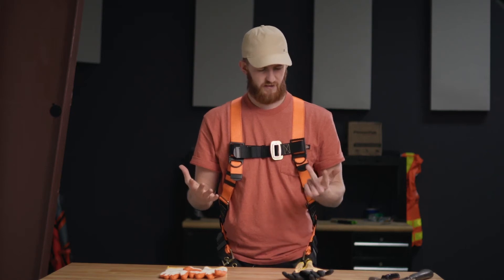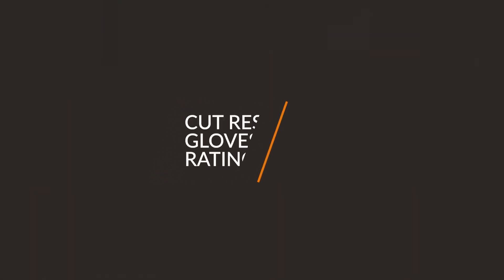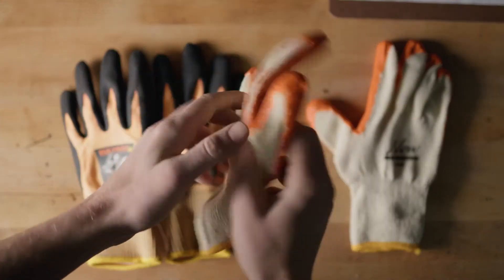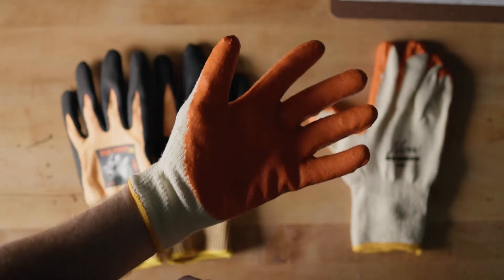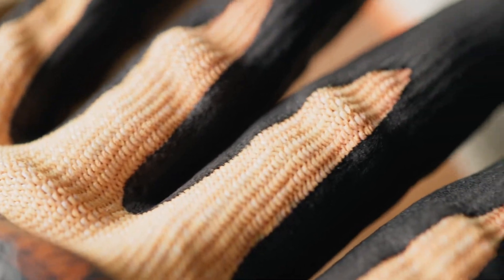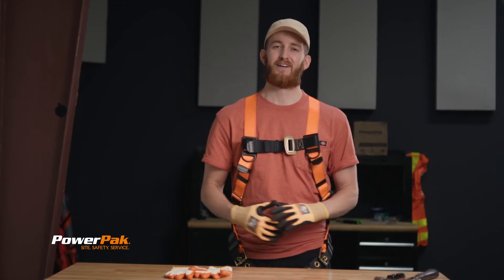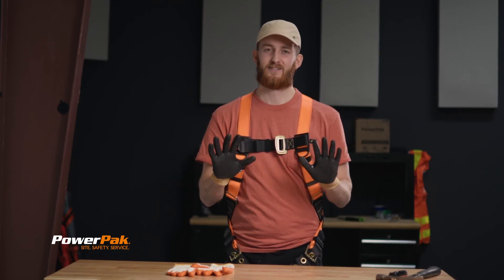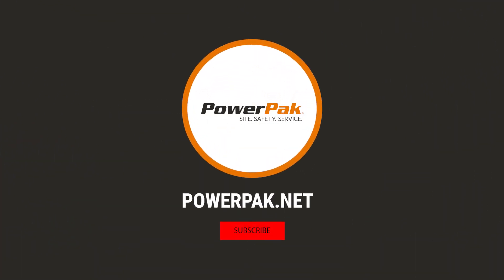ANSI Ratings for Cut Resistant Gloves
Troy Mairs breaks down the nine levels of the ANSI cut-resistant glove rating system.